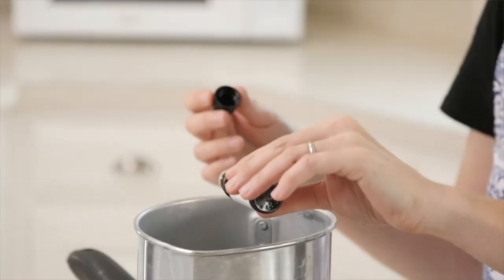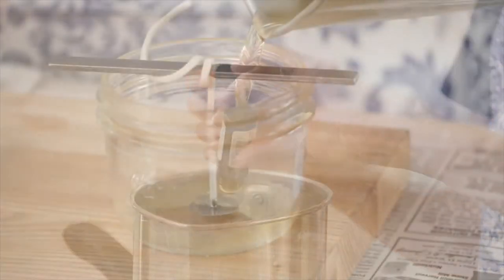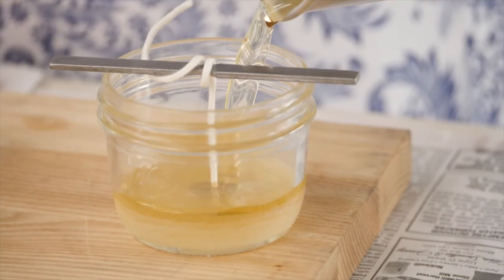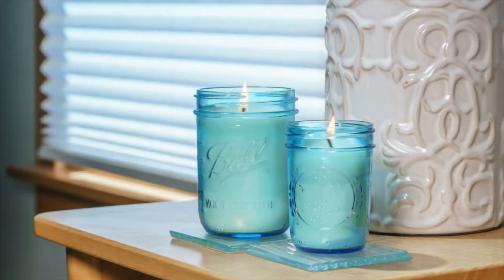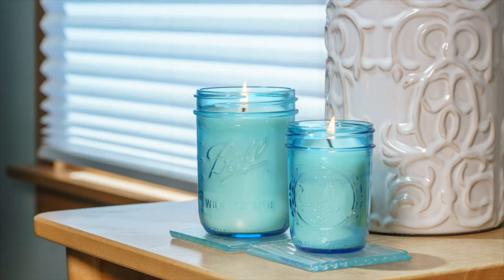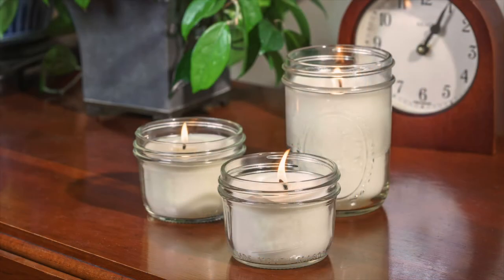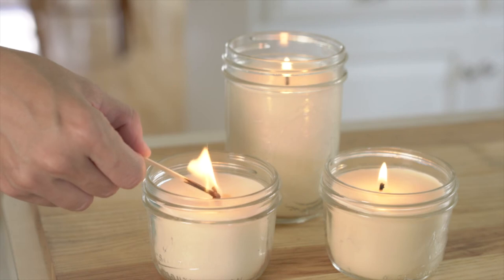Why Make Candles?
Glenda Lehman Ervin tells you why you should make your own candles at home - for gifting, for preparedness, for everyday utility.